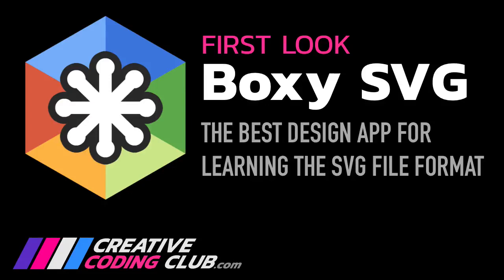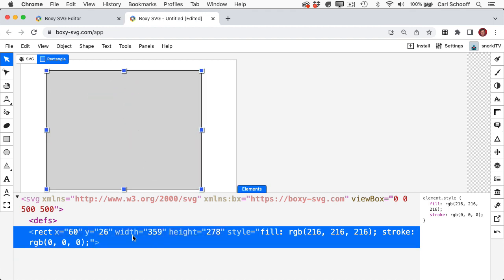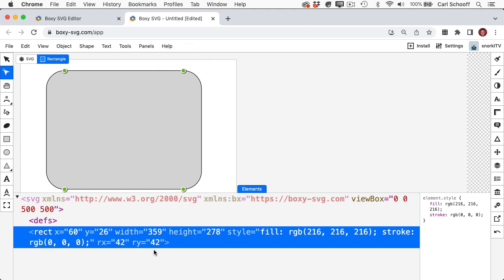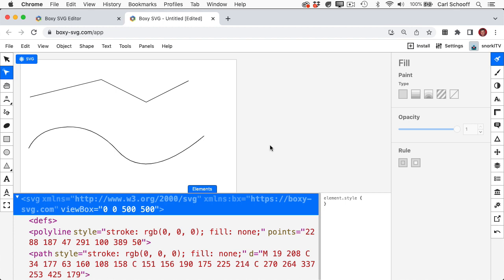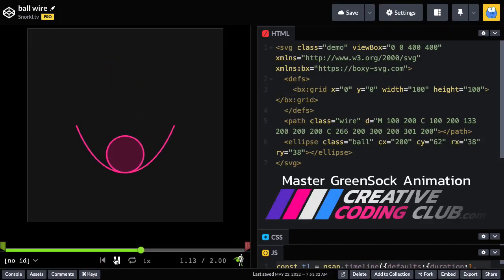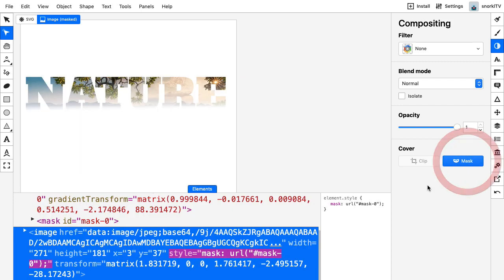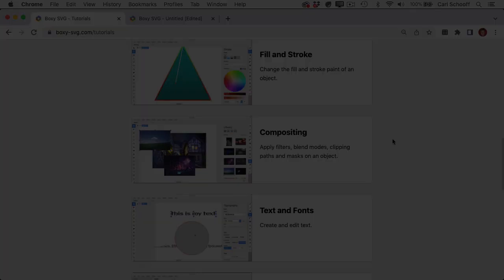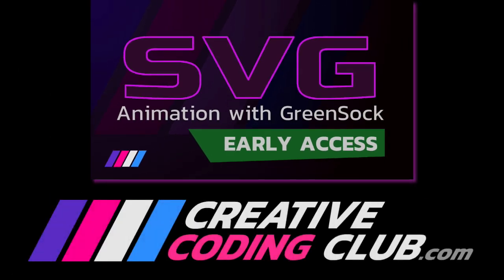Meet Boxy SVG: The best design app for creating SVG for animation with GreenSock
I instantly fell in love with Boxy SVG because it makes it so easy to see EXACTLY how what you design translates to SVG code. You really need to know the SVG fundamentals before animating with GSAP. Boxy is amazing for asset prep.